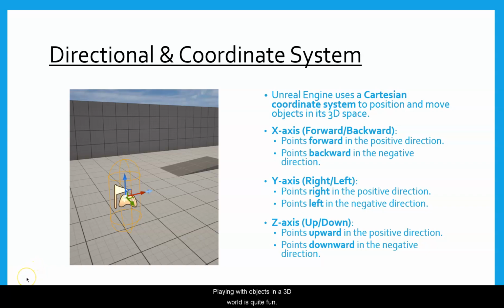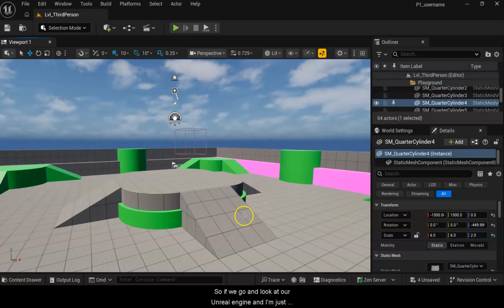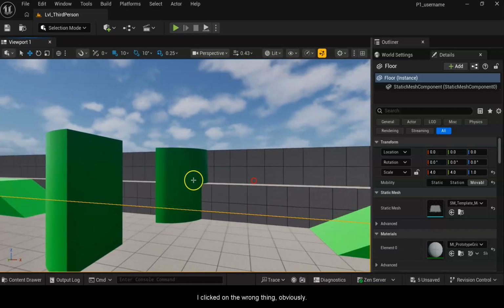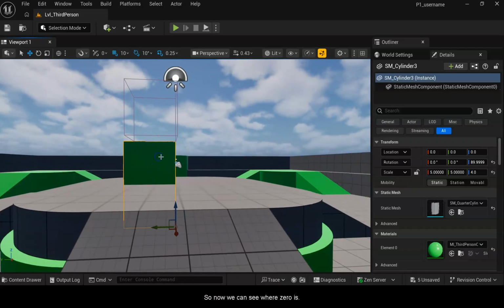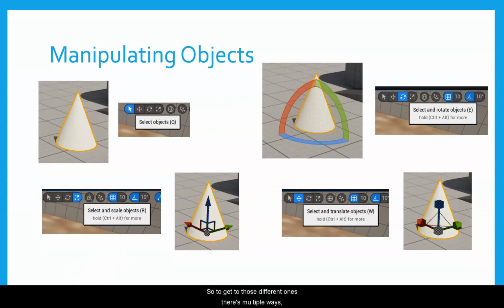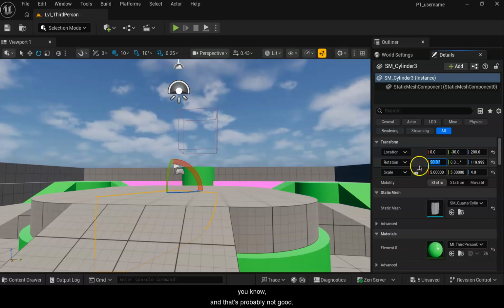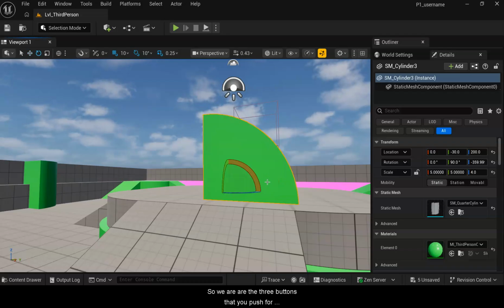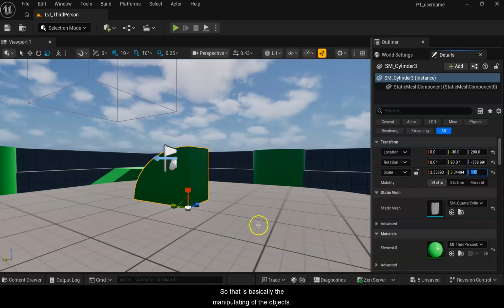Manipulating Objects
Moving, rotating, and scaling objects in your Unreal Engine scene. Done in UE 5.7.4.